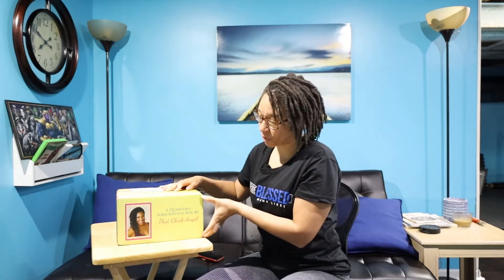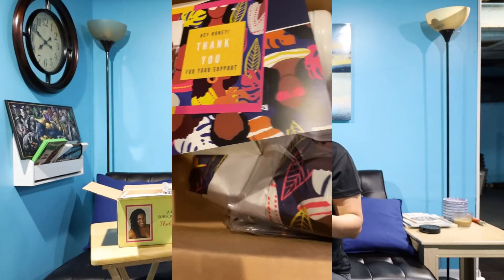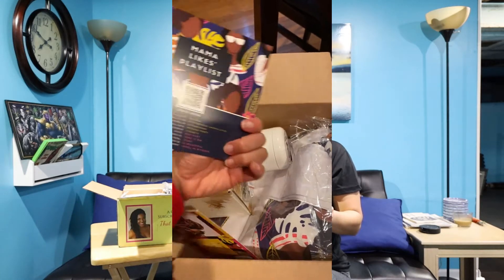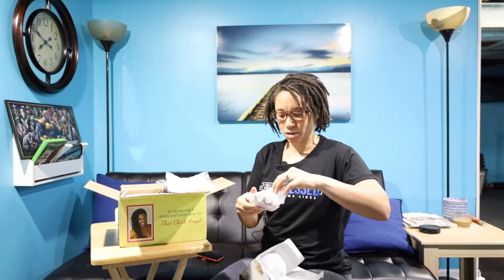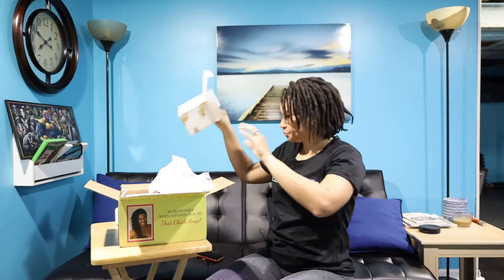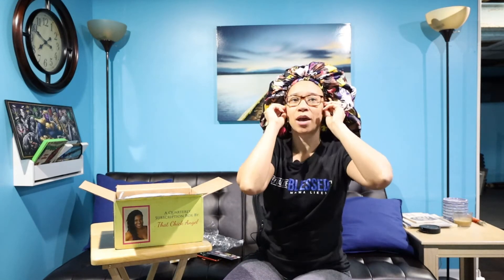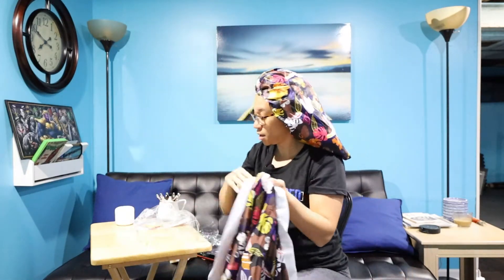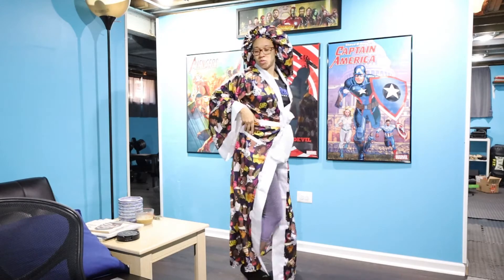Unboxing | Mama Likes Subscription Box | May 2021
I'm back with another unboxing video of the Mama Likes Box by That Chick Angel for you.